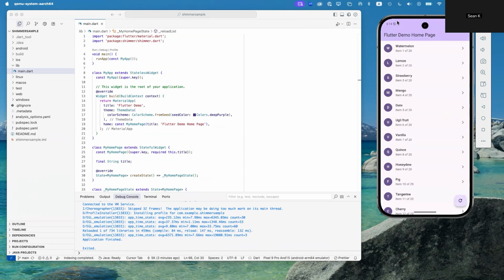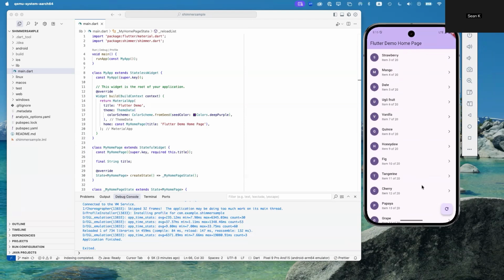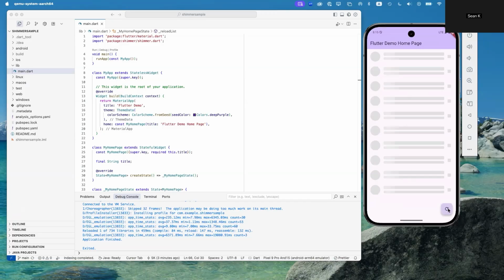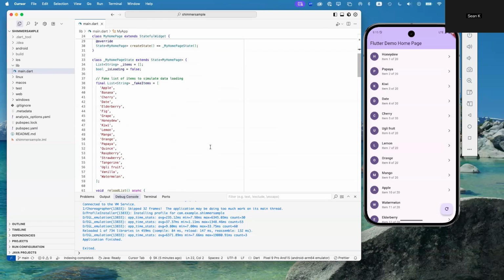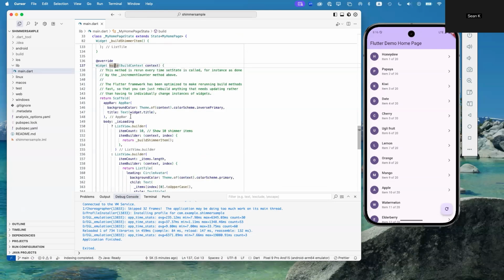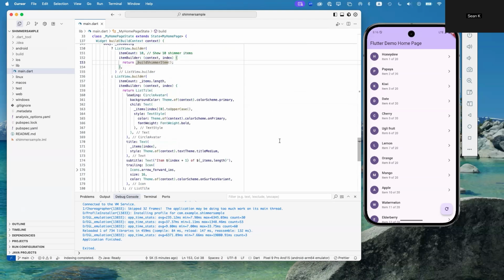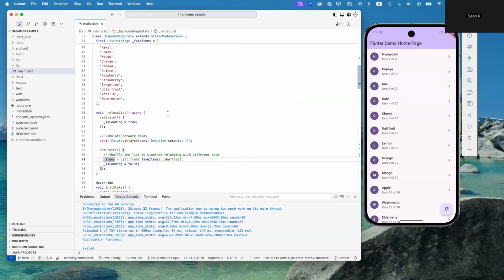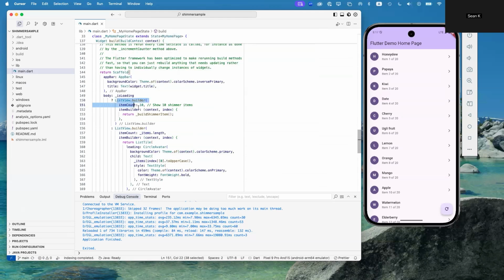Intermediate Flutter Topics + Showing Progress Indicator with Shimmer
🚀 In this Flutter tutorial, we’ll build a **shimmer loading effect** to show a smooth visual indicator while content is loading or processing. This is a great way to enhance the user experience by letting users know something is happening in the background.

✨ The best part? This shimmer effect works seamlessly across **iOS, Android, Web, and Desktop** — truly cross-platform with a single Flutter codebase!

📌 In this video, you’ll learn:

* How to add a shimmer loading effect in Flutter
* Why shimmer is better than static loading indicators
* How to make it run on **all platforms** with no extra setup
* A simple, reusable widget you can drop into your own projects

💻 Sample code is provided so you can follow along easily.

🎯 If you’re just getting started with Flutter, don’t worry! I also have a **Beginner Flutter Tutorial Series** to help you learn the basics step by step.